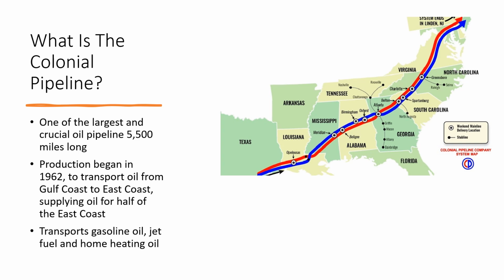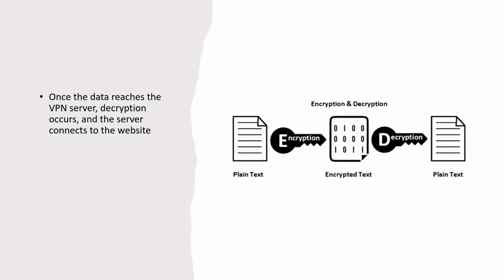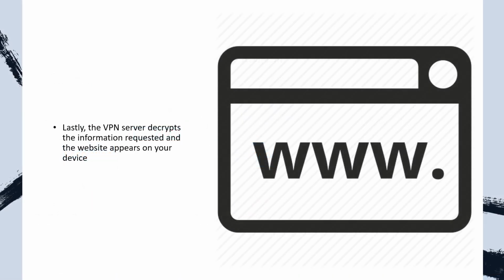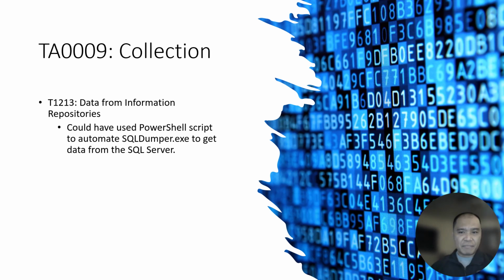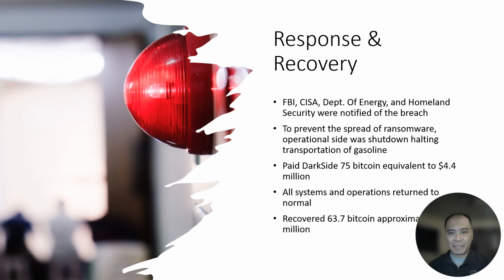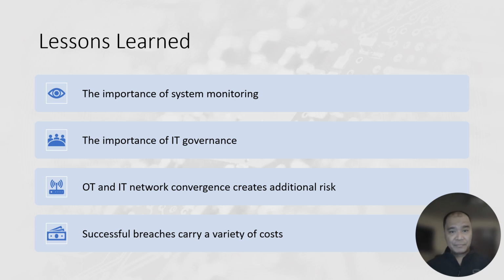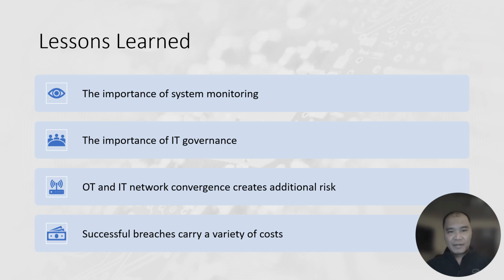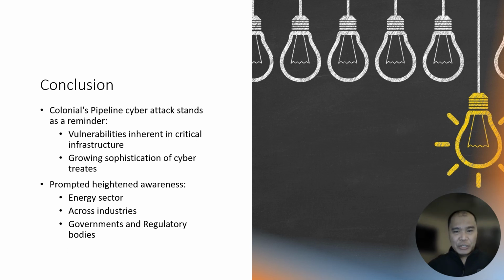Colonial Pipeline Cyberattack | CYBR 362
Class CYBR 362 presentation regarding the Colonial Pipeline cyberattack.  Presentation by Christian Gisala and Chou Thao.